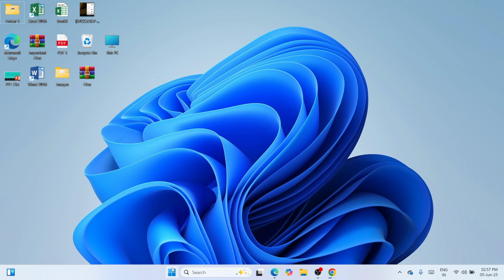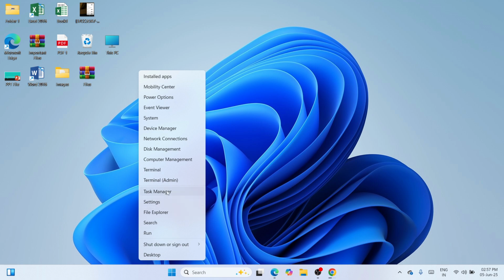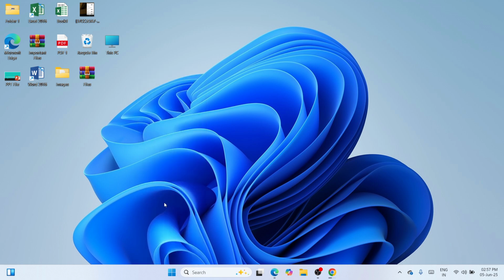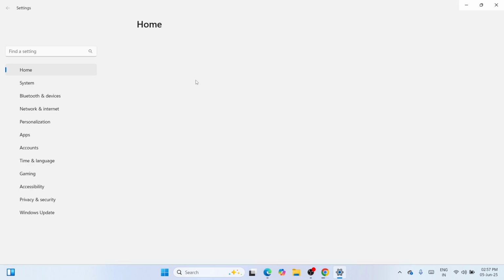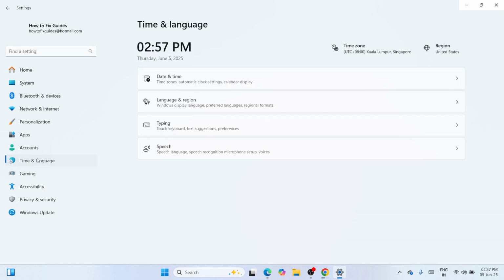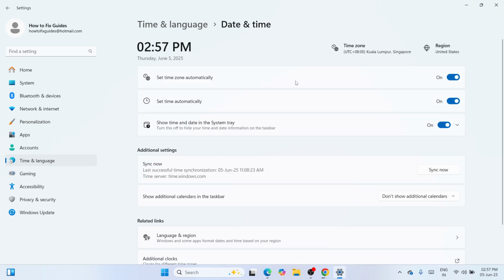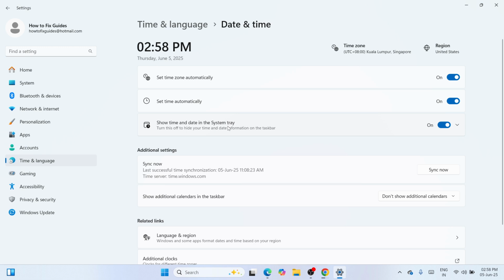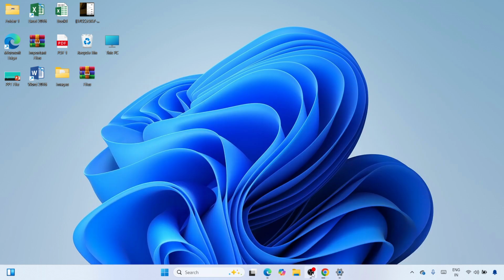How To HIDE Clock In Your Windows 11 PC Or Laptop - GUIDE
How To HIDE Clock In Your Windows 11 PC Or Laptop

Learn how to hide the clock from the taskbar on your Windows 11 PC or laptop with this simple guide. Whether you prefer a cleaner desktop look or want fewer distractions, turning off the clock display is easy. This tutorial walks you through the steps using the built-in Settings app. No third-party software is needed, and you can always bring the clock back whenever you want.